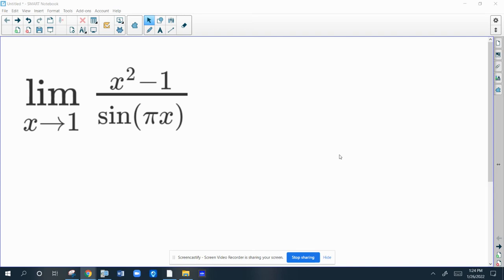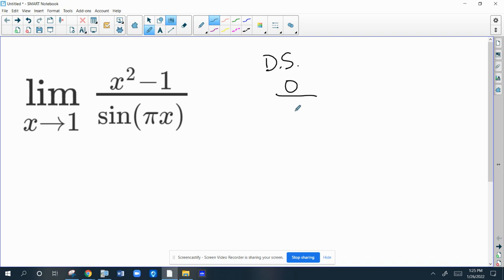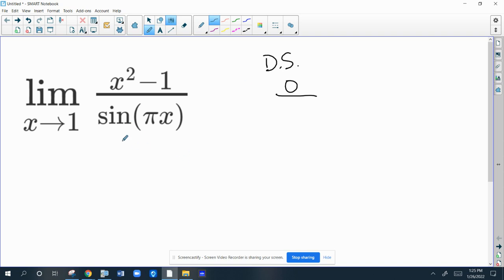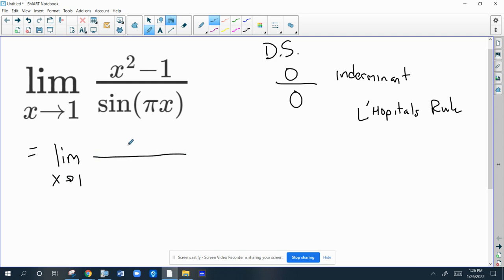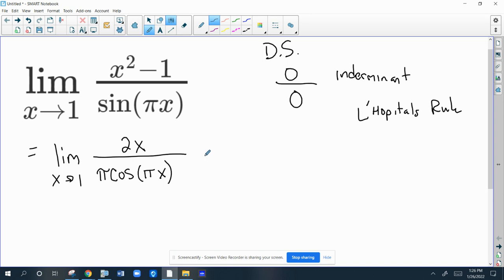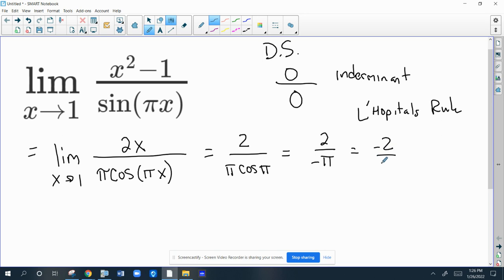L'Hopitals Rule example